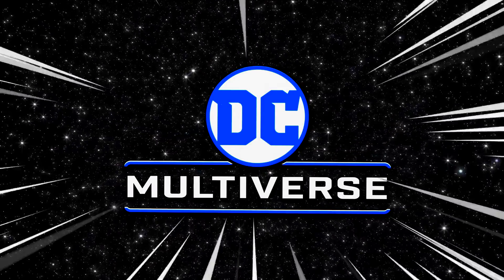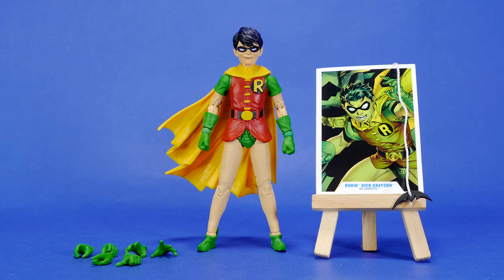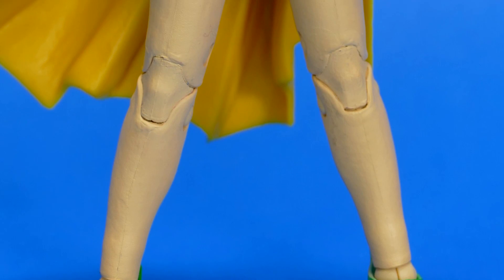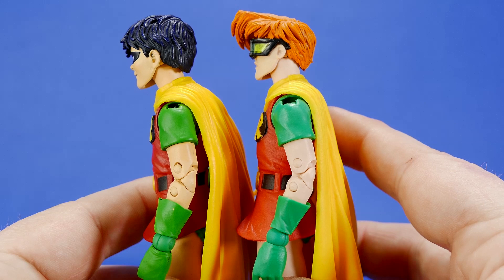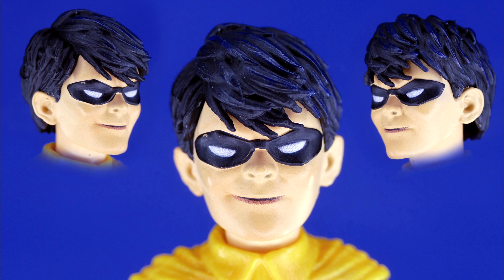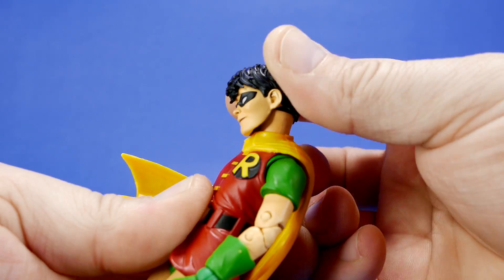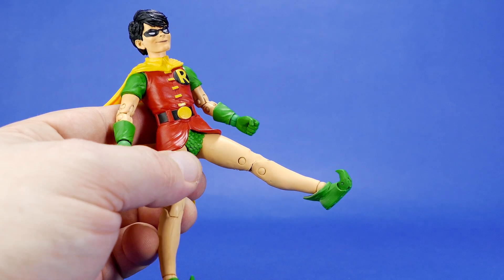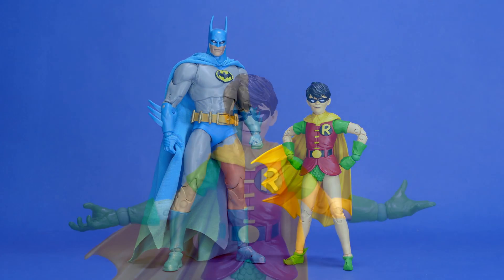McFarlane Toys DC Multiverse Gold Label Robin the Boy Wonder Dick Grayson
Today we review the new McFarlane Toys DC Multiverse Robin Dick Grayson (DC Rebirth) Gold Label 7" Figure!

McFarlane Toys Store Exclusive Limited Edition Gold Label.  Acrobat Dick Grayson was the youngest member of his parents' death-defying circus act. But after their cold-blooded murder, Dick vowed revenge. Seeing a genuine piece of himself in the boy, Batman took him in-and gave him a better outlet for his anger. Becoming Batman's protege, Robin is an expert fighter and astounding acrobat-with the toughest example in the world to live up to. But the Boy Wonder's true strength may lie in not being Batman-and providing a beacon of hope and family throughout the Dark Knight's grim crusade.

Incredibly detailed 7" scale figure based off the DC Multiverse.
Robin Dick Grayson is featured in his classic DC Rebirth look.
Robin includes three sets of alternate hands, batarang and base.
Included collectible art card with figure photography on the front, and character biography on the back.

▶ INSTAPRINT DIORAMA: